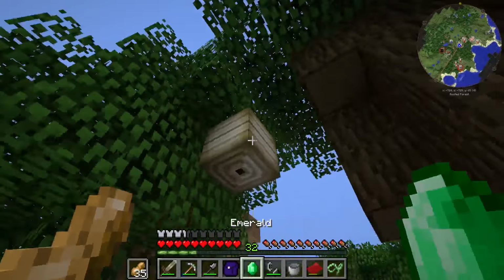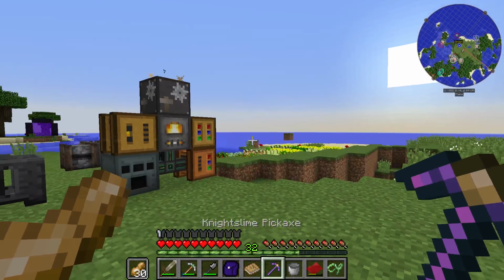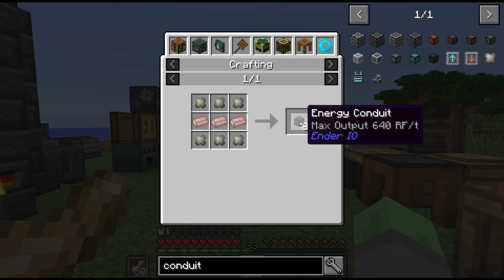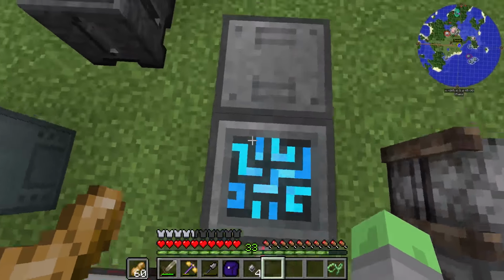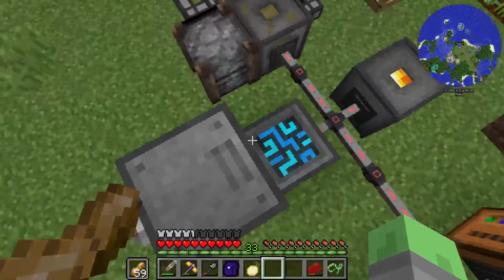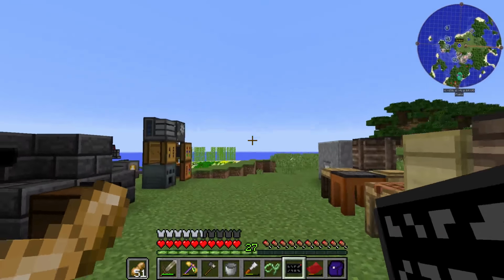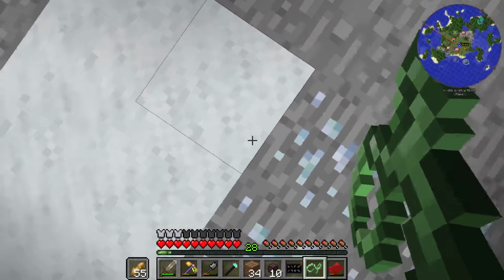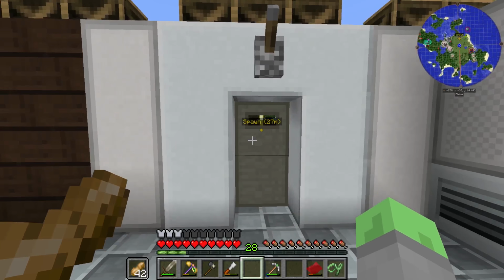Hermit Pack - 2 - Refined Storage System (Modded Minecraft 1.10)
We set up a very basic storage system from the Refined Storage mod. To help power it, we also make a solar array from the Environmental Tech mod.

I am not a member of Hermitcraft, but I am playing the Hermit Pack through the Feed the Beast launcher available here: